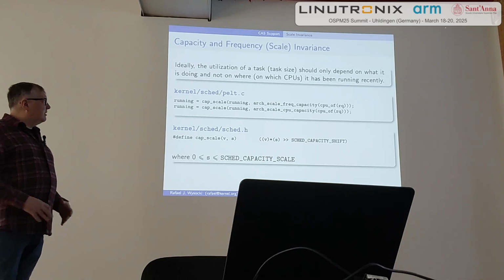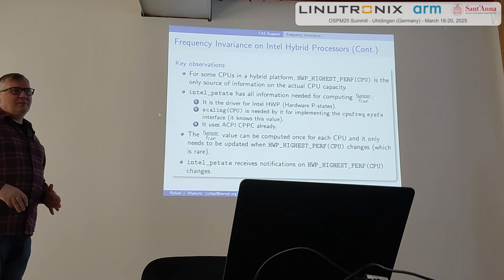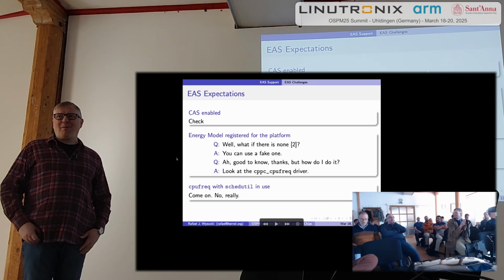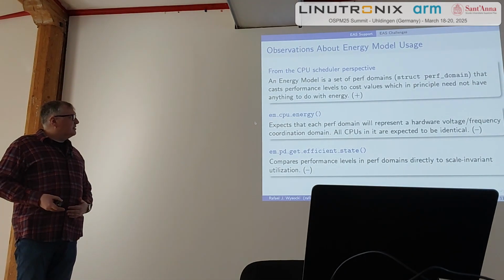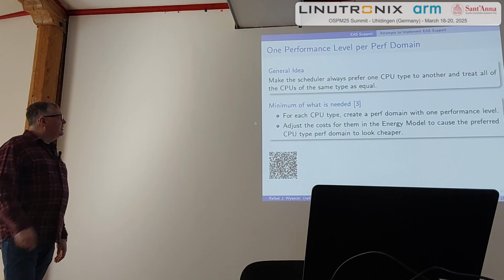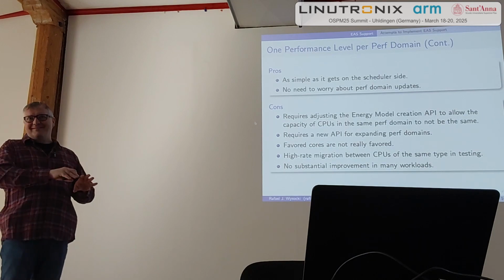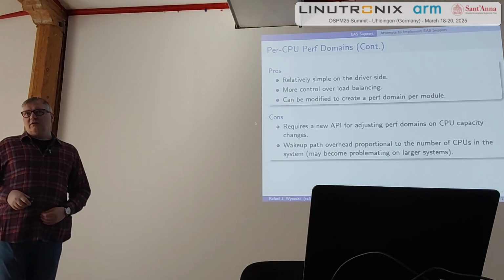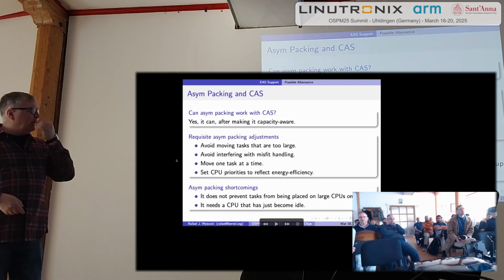CAS/EAS on Intel client platforms - Rafael J. Wysocki (OSPM25)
Uhldingen (Germany) on March 18-20, 2025

Title: CAS/EAS on Intel client platforms
Speaker: Rafael J. Wysocki

Difficulties related to supporting capacity-aware scheduling (CAS)
and energy-aware scheduling (EAS) on Intel hybrid platforms were
discussed at the OSPM Summit last year, but thanks to the feedback
received there, support for CAS on Intel platforms was shipped in 6.12
and work on EAS support for them is in progress.

One of the major obstacles faced by this work is that constructing
realistic energy models for the platforms in question is notoriously
hard and because the allocation of resources on them is dynamic and
mostly driven by firmware, the response of the system to work
distribution changes may not be directly predictable.  However, on
those platforms, "smaller" CPUs are expected to be always more
energy-efficient than "bigger" ones when run at the same frequency, so
the preliminary EAS support work has been based on using a simplified
"average" energy model assigning different costs, independent of the
performance state, to different types of CPUs in the system.

This approach will not work, though, if there are significant
cross-over points between the cost-performance curves of different
types of CPUs.  In those cases, the entire cost-performance dependency
for each CPU type needs to be taken into account, but even then it may
be still assumed with reasonable accuracy that the cost-performance
curve for each CPU type is constant, even though certain regions of it
may not be always accessible to all CPUs.  For instance, the
availability of the  turbo range of performance states to a given CPU
may generally depend on what the other CPUs are doing.

Preliminary considerations suggest that some recent additions to the
Energy Model code, particularly min and max performance states, could
help to implement EAS support in those cases.